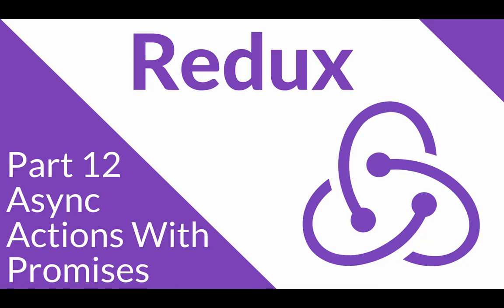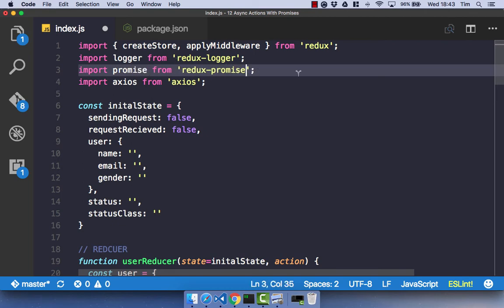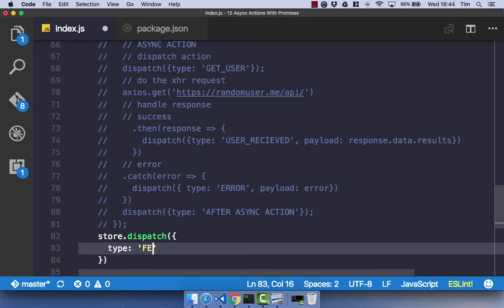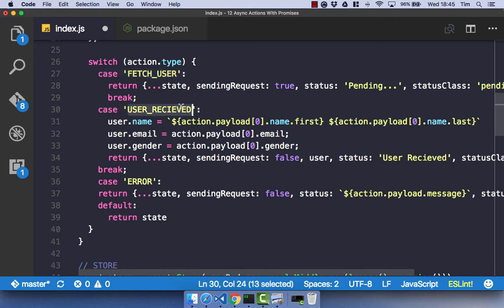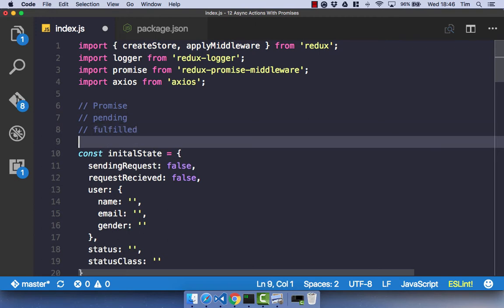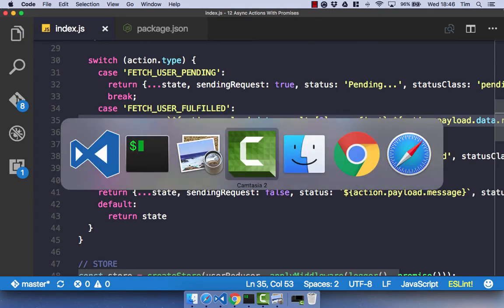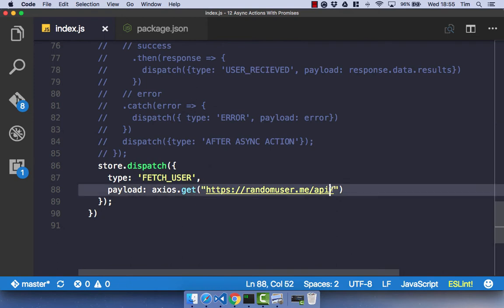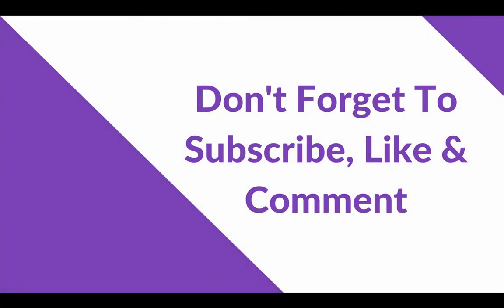Async Actions With Promises - Redux Part 12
Promises are a great feature and way to handle async actions so lets have a look at how you can use promises in Redux.